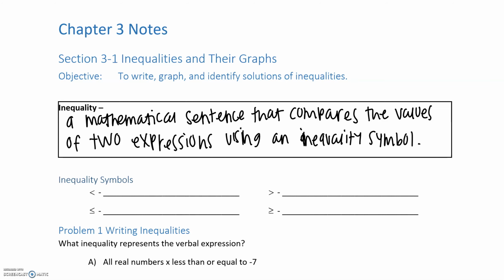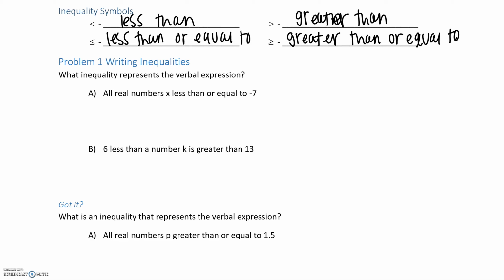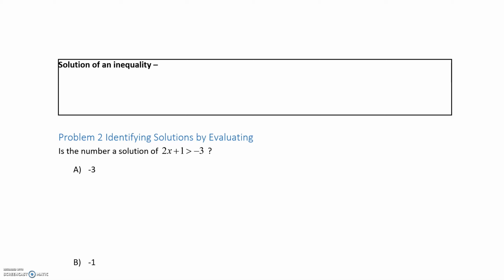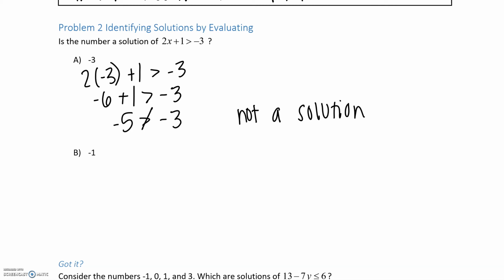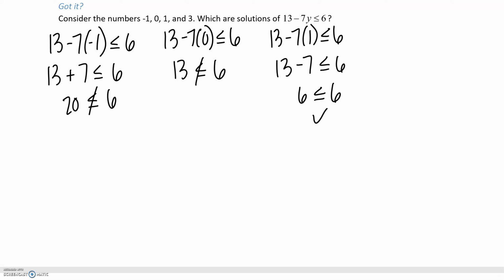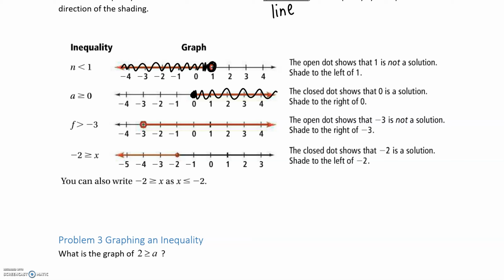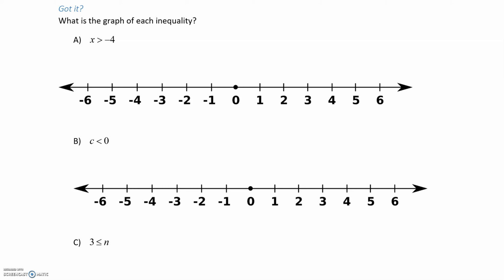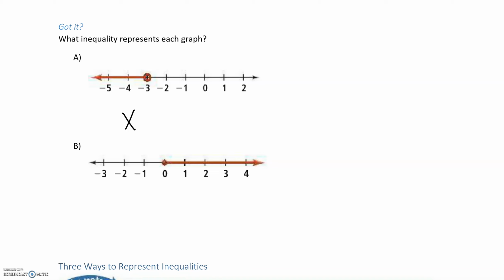Algebra 1 Section 3.1 Part 1